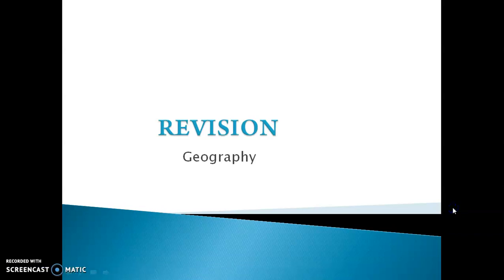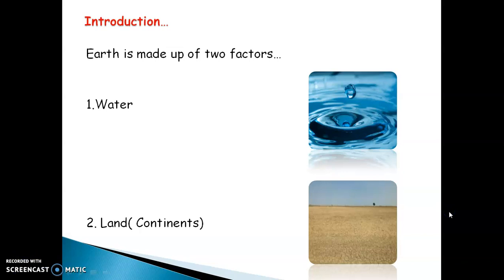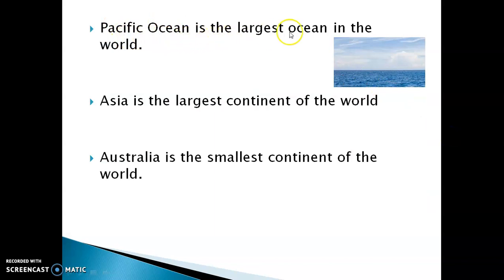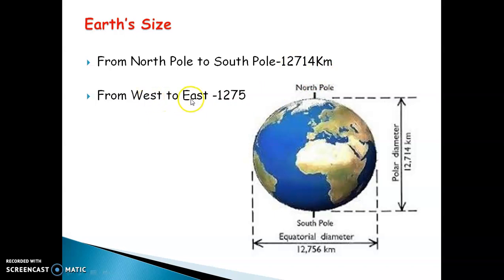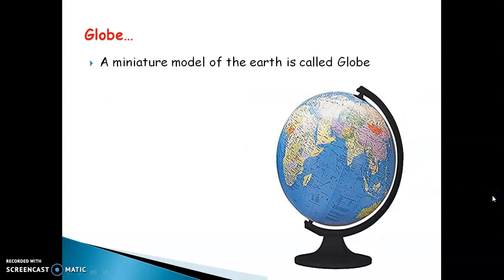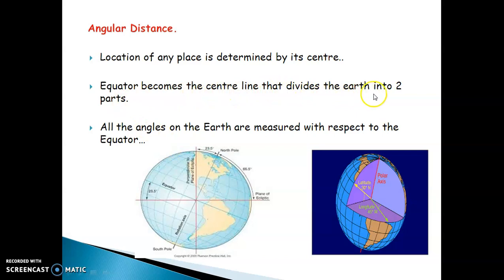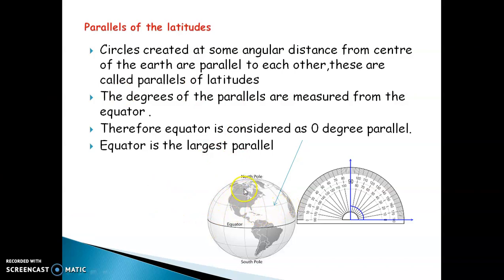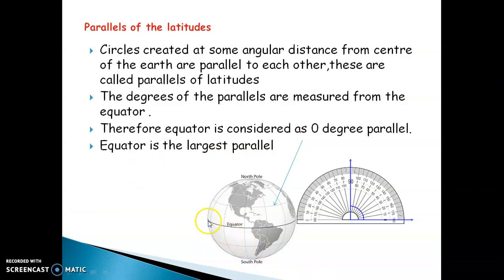Std 6 Geography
(Revision)
Ch.1 The Earth and the Graticule (part-I)